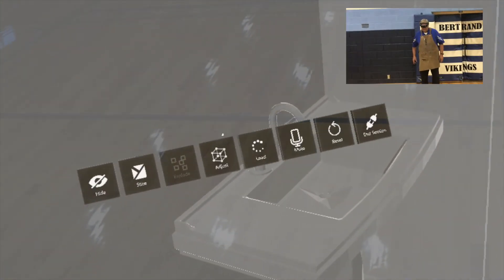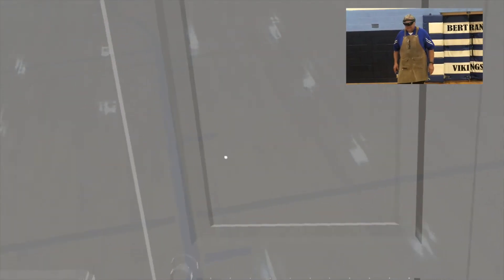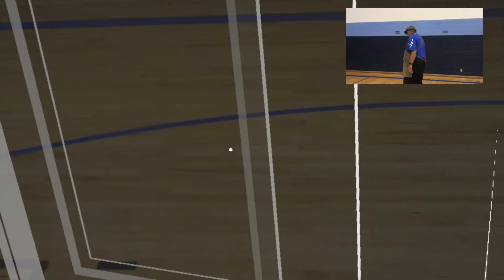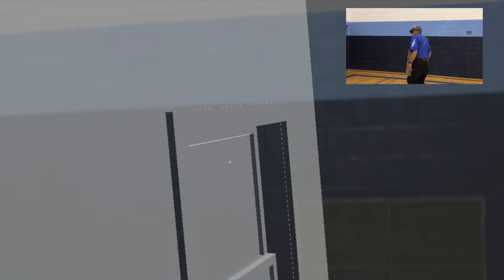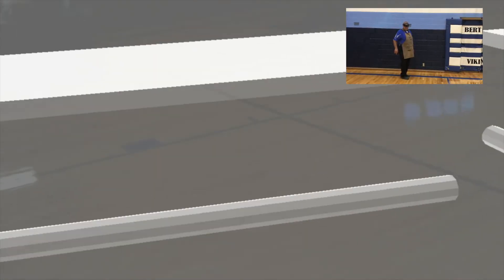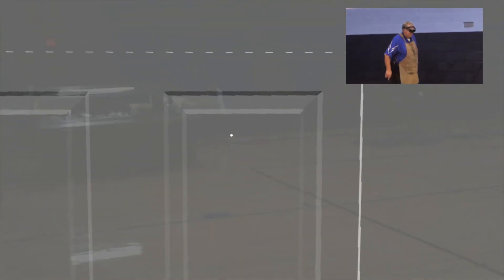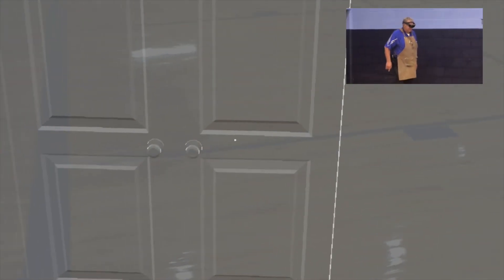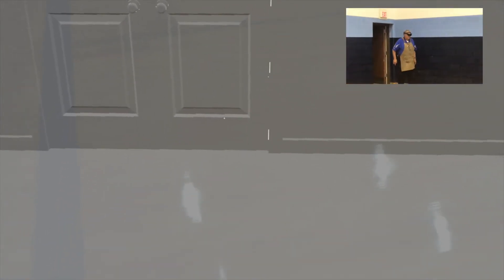Walking Through a 3D CAD of a Condo Using the Microsoft Hololens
This is Mr. Ford walking through a life size condo design created by a student.  The student used Chief Architect.  The design was uploaded to the hololens so Mr. Ford can walk through all the rooms she designed.